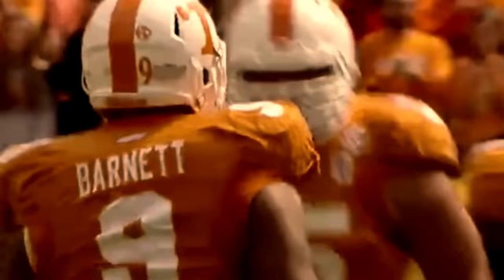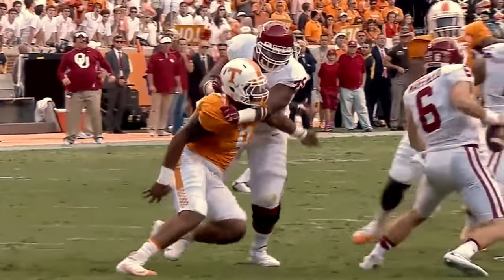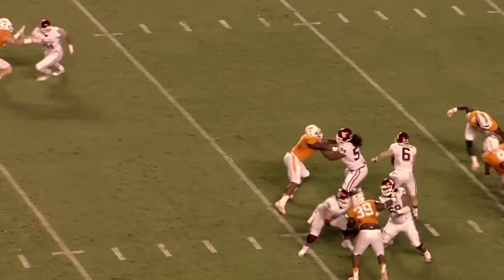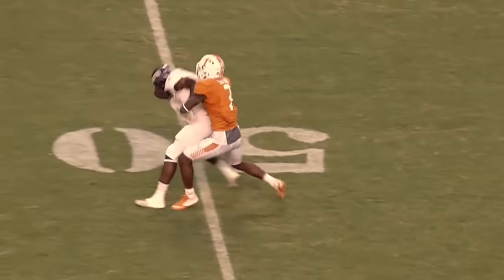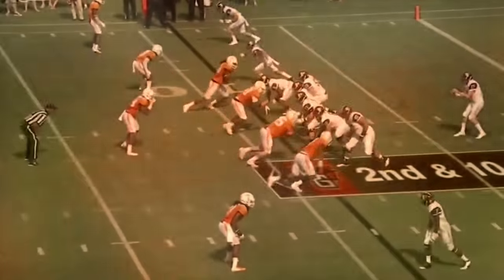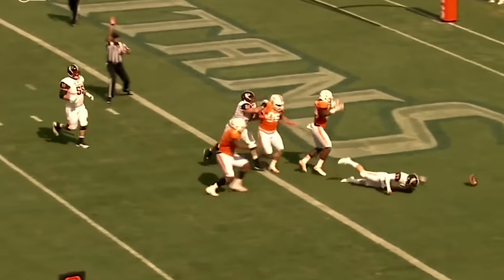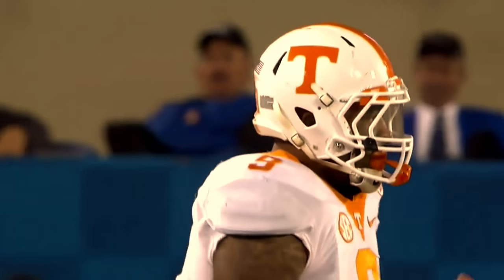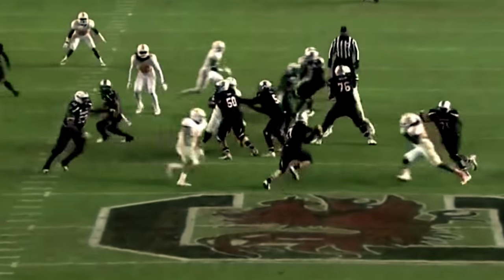Derek Barnett Highlights |Future First Round Pick| Tennessee Star DE ᴴ ᴰ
Derek Barnett Tennessee Highlights.

Thank you to ESPN, ESPN2, CBS Sports, SEC Network, and the Vols Sports Network for the clips.

Song: "Wicked" : Future (radio edit)

To learn more about his work, read this Sports Illustrated Article.

Special thanks to the YouTuber LoganP! This channel wouldn't be where it is today without him.

Hey! My name is Luke, and I am the owner of Highlight Creator. I am 18 years old and am currently in my junior year of high school. I got into editing a year ago, and I am looking to be the best. I LOVE feedback, either GOOD, or BAD. Comment what you think about my videos! I'm always looking to improve.
If you have ANY video suggestions, just let me know!
Are you an ATHLETE?? If so, would you like a highlight video made?